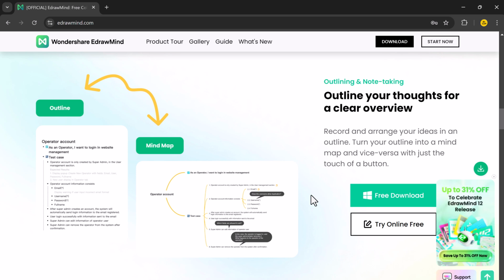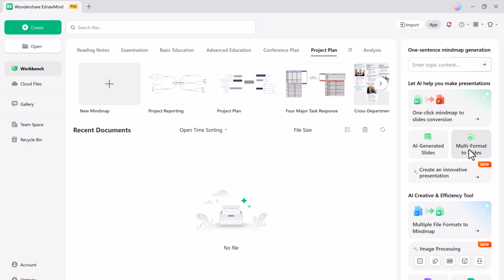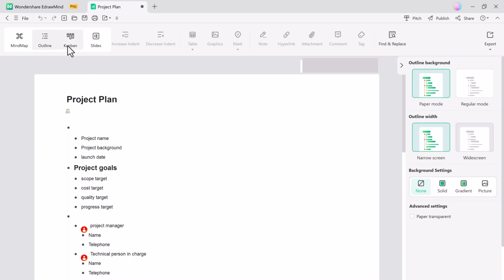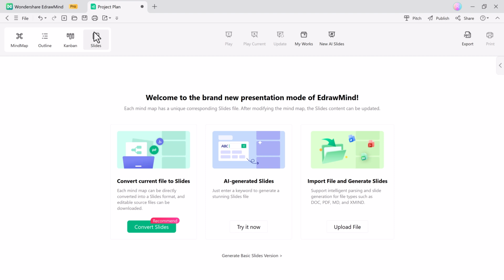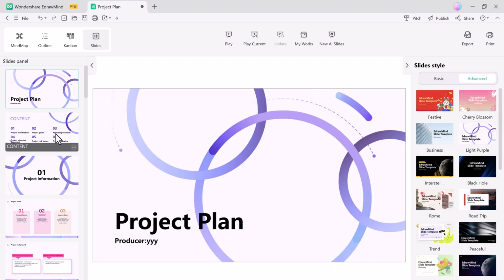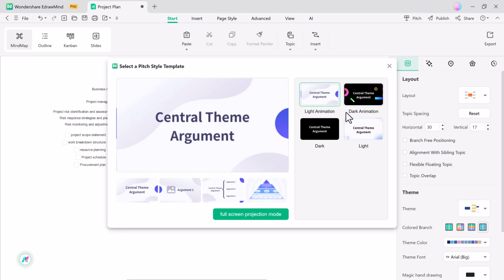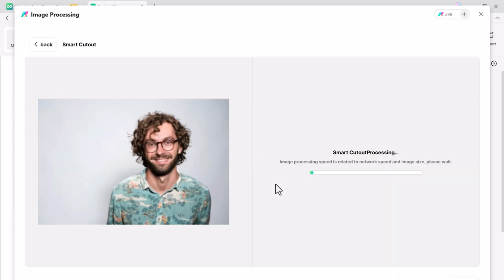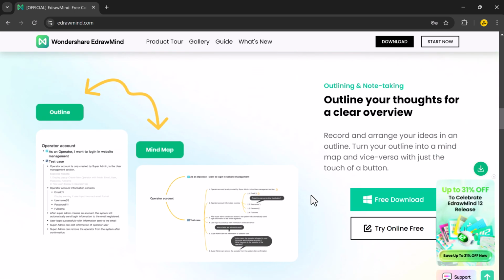How to Create Mind Maps Fast Using EdrawMind's AI Tools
how to create mind maps quickly using EdrawMind’s AI tools.
We’ll explore features like the one-sentence mind map generator, AI-powered slides, and easy-to-use layout options to help you organize ideas faster than ever. Whether you’re brainstorming, studying, or managing projects, EdrawMind has the tools to boost your productivity. Watch this tutorial to see how you can customize and enhance your mind maps with just a few clicks.

00:00 Introduction to Mind Mapping
00:55 Edrawmind Interface
01:22 One Sentence Mind Map Creation
01:49 Outline Mode
2:09 Kanban Mode
02:55 Mind Maps to PPT Slides
03:58 Layout
04:23 Pitch Mode
04:57 Ai Image Processing
05:48 Conclusion